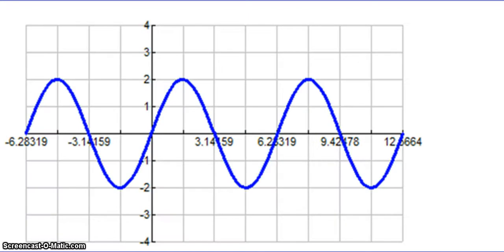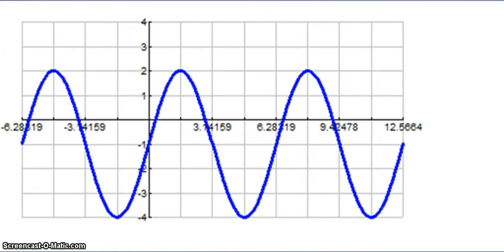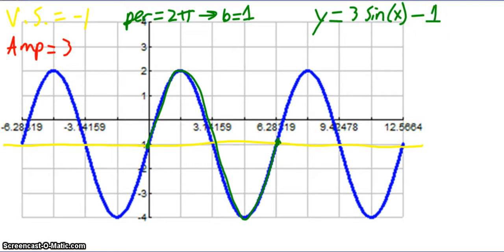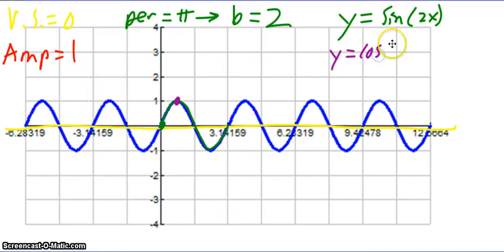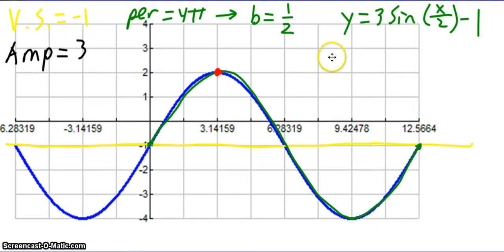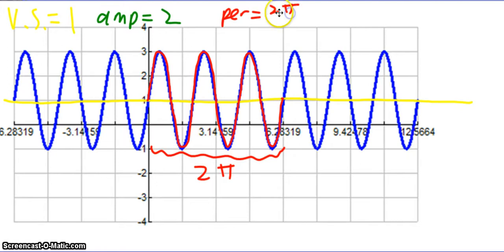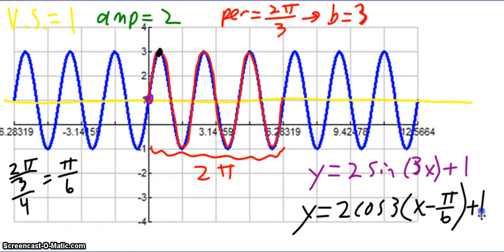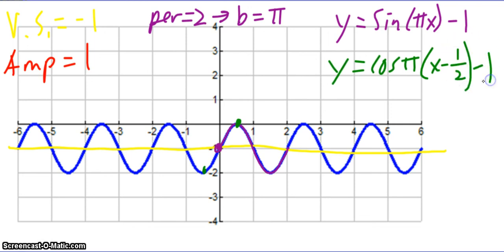find sine and cosine equation IC